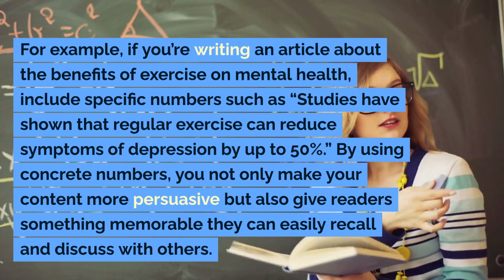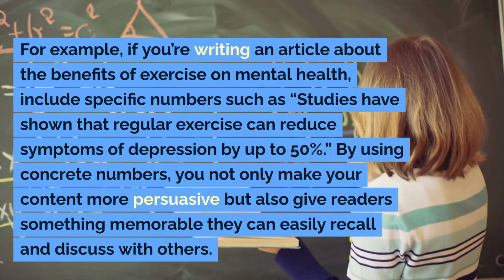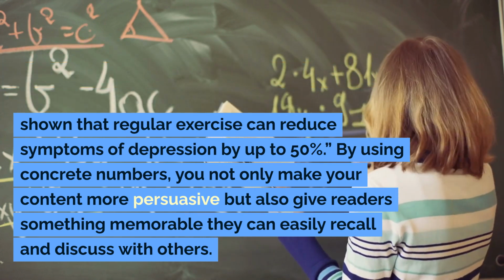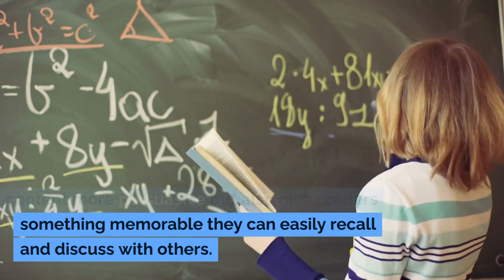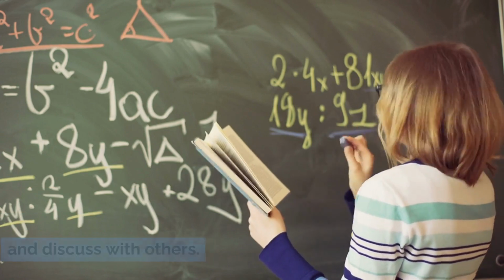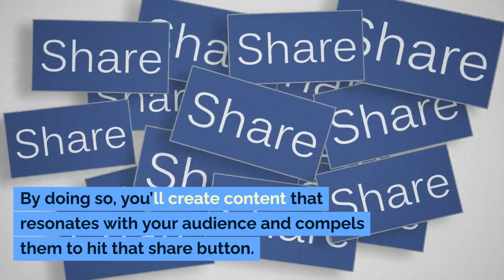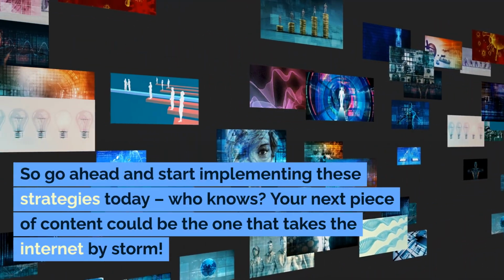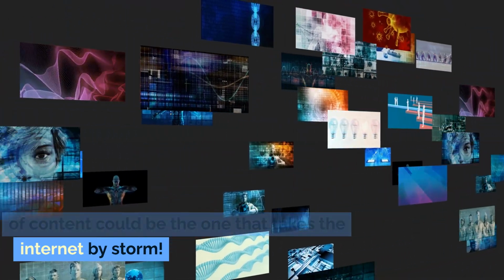The Ultimate Guide to Going Viral: 5 Foolproof Strategies for Creating Shareable Content